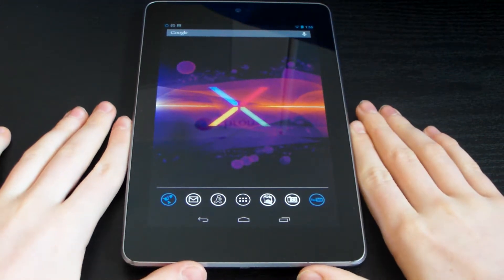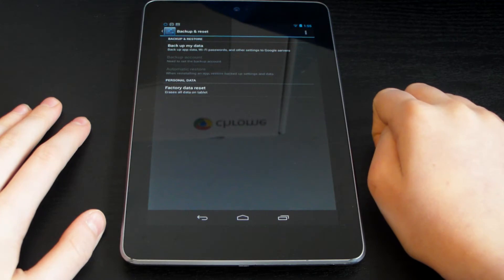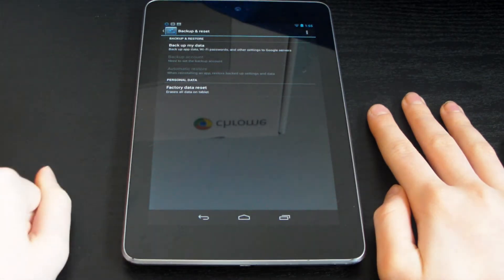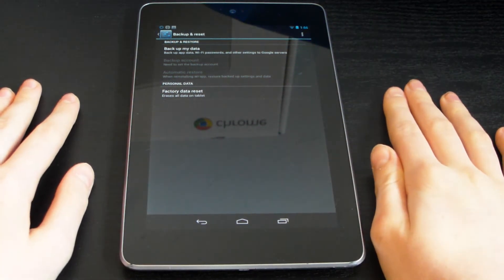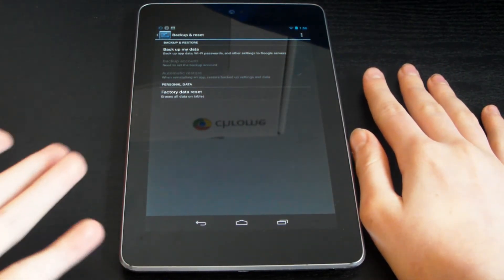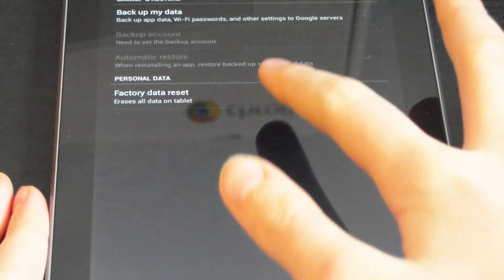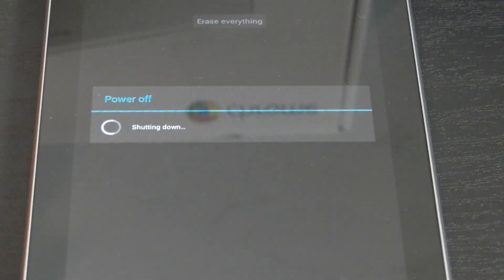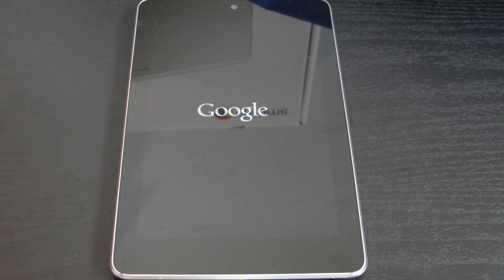Nexus 7- How to factory reset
Not a biggy but factroy resetting my nexus 7 so hopefully it wont lag, and it worked!
But do note it gets rid of everything!